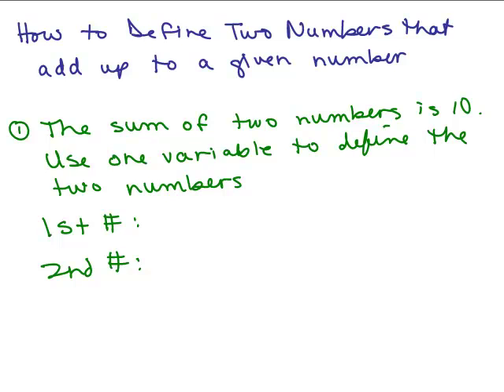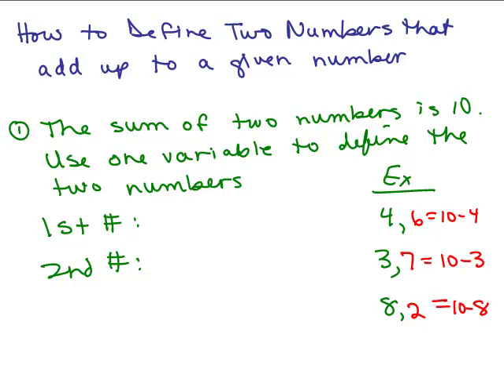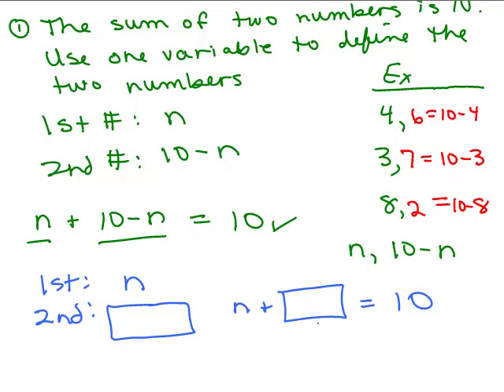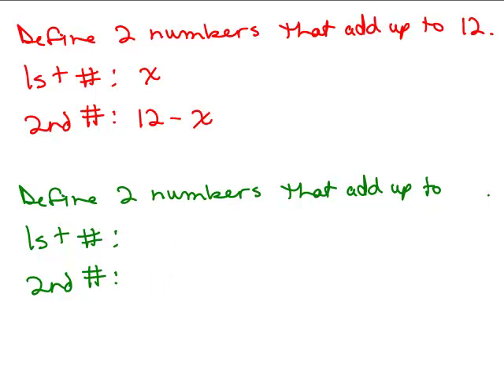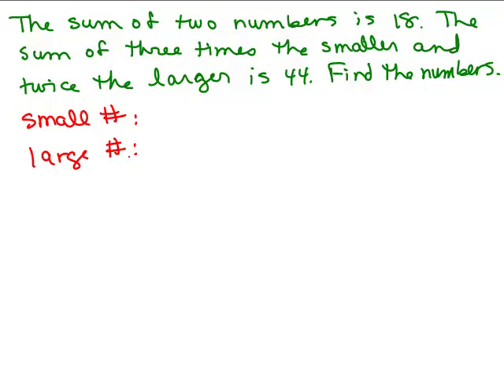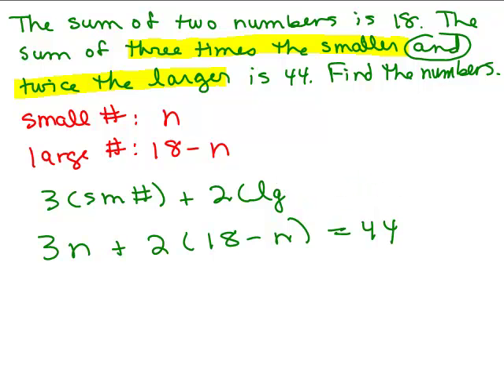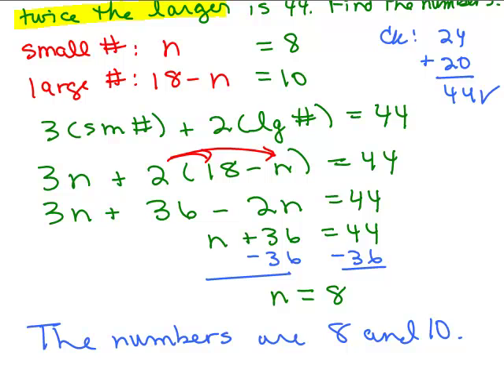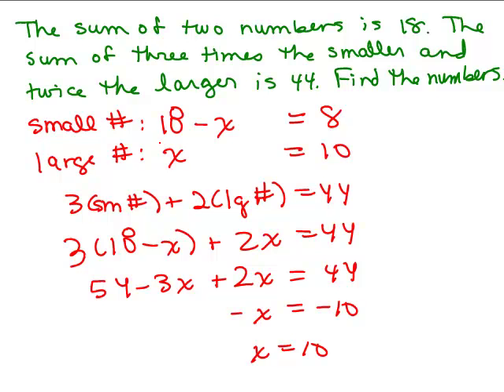One variable Problem 3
Learn how to use algebra and one variable to define more than one unknown quantity, write an equation, solve it, and check it. Shows how to define 2 variables if their sum is a given number. Video by Julie Harland